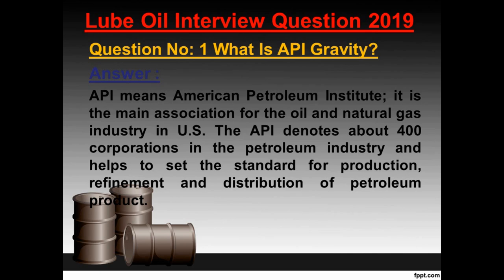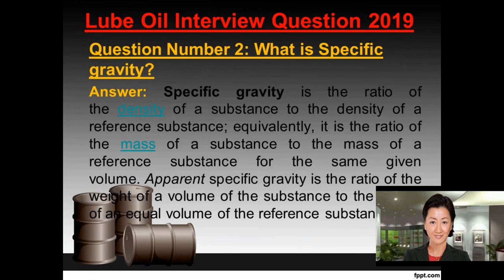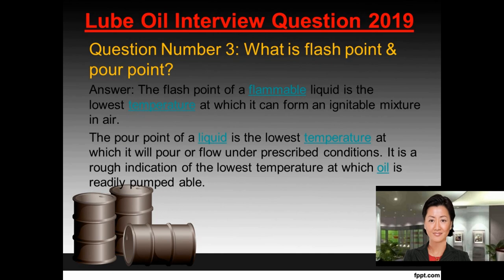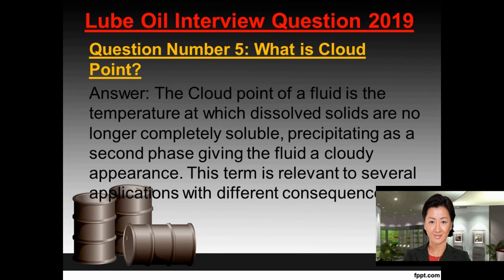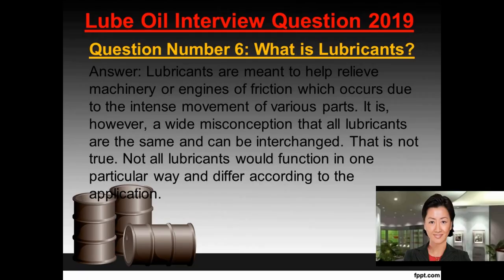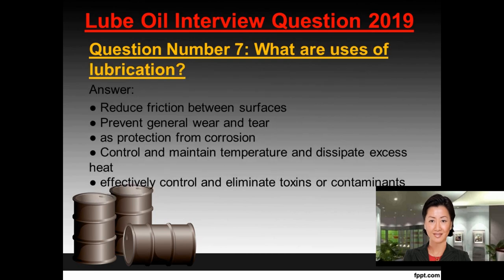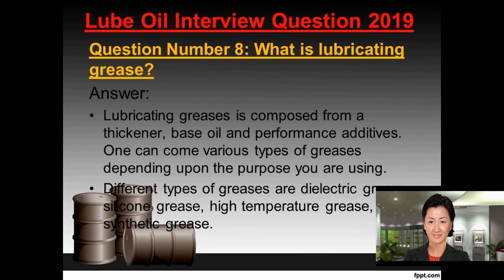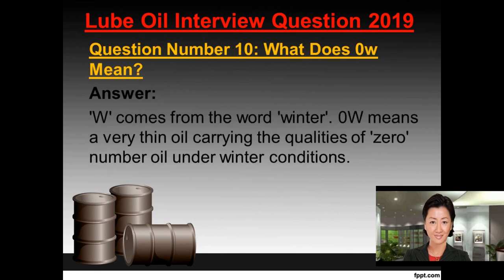Basic lubrication Job Interview Questions and Answers – 2019 {HD}!!!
In this video tutorial we discussed about basic lubricant interview question and answer which is very helpful to mechanical engineer for facing different viva and interview. From this video a mechanical engineer learn about basic lubrication viva question that asked in top company viva. After see this video mechanical engineer gain knowledge about lubrication basics. Hope this video enjoyable to all.

1.
2. Our face book group
3.
@@@ ANTI-PIRACY WARNING @@@
this content is Copyright to Tech Mecha Productions.

basic lubrication job interview questions and answers 2019,
interview questions on lubrication technology 2019,
basic lubrication questions and answers 2018,
questions to ask a lubrication worker 2019,
lubrication foreman interview questions 2019,
lubrication symbol quiz 2019,
lubrication exam questions 2019,
best lubrication job interview questions and answers 2019,
top lubrication job interview questions and answers 2019,
2019,
tech mecha,
engine oil,
lubricating,
grease,
lubricants,
api gravity,
specific gravity,
flash point,
pour point,